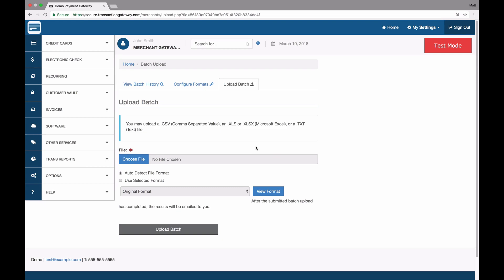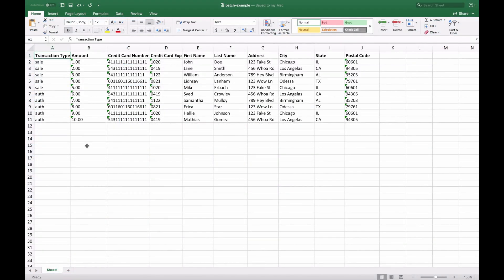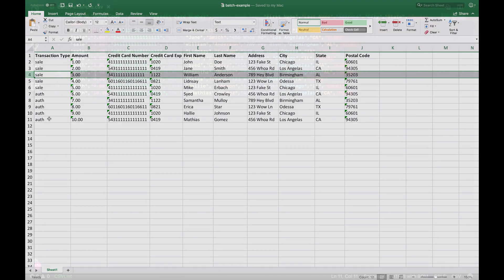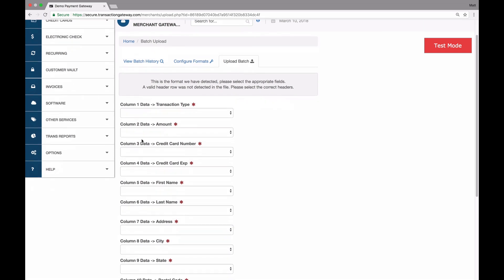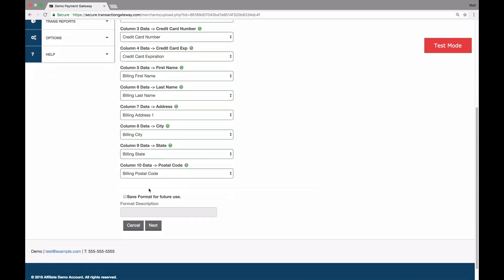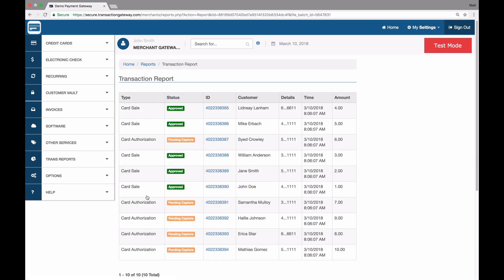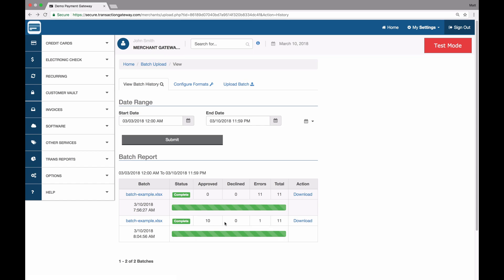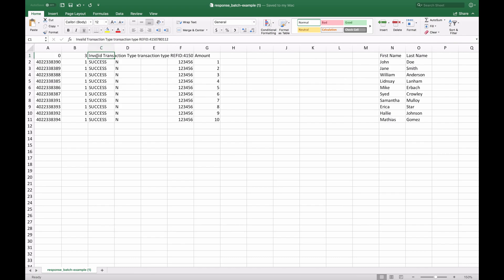NMI Gateway | Batch Upload | M1 Tech Support